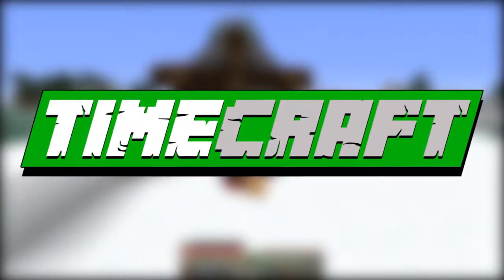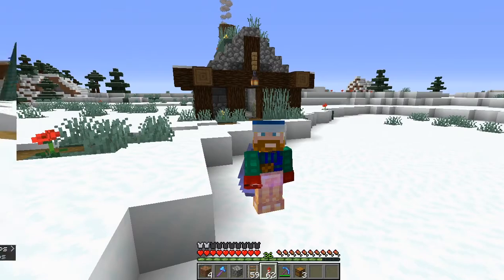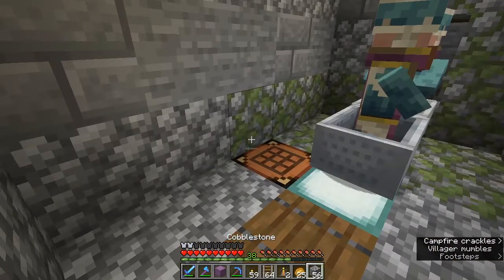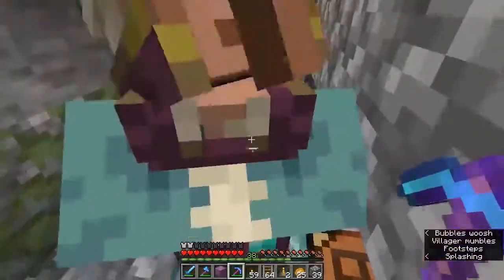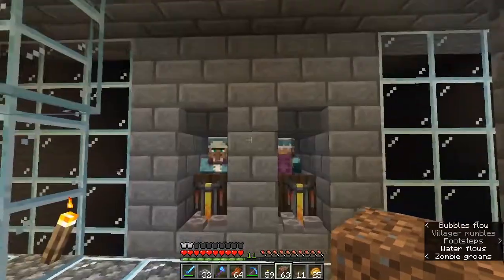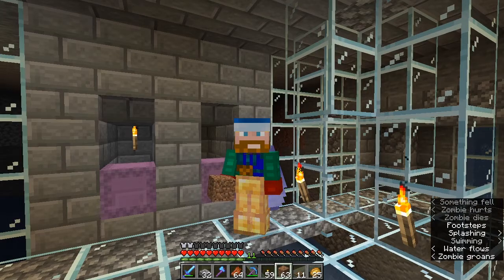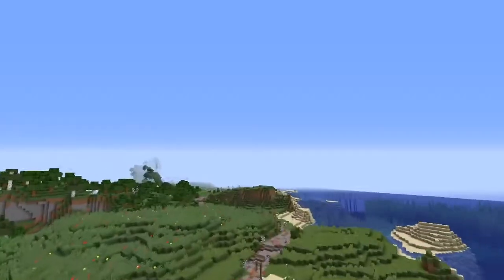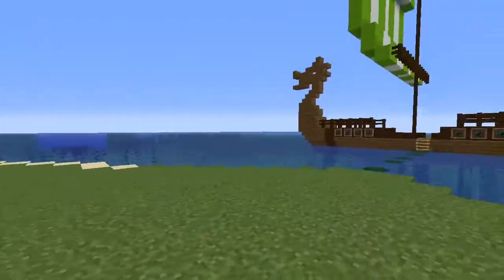The Monastary and The Ship - Minecraft TimeCraft SMP - Ep 18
We tour with 2 clerics in the monastary and get prepped to receive a ship.

The TimeCraft SMP server is a small community of Minecrafters.

We're playing Minecraft 1.14.4 using Optifine and the Fabric API w/ ReplayMod.